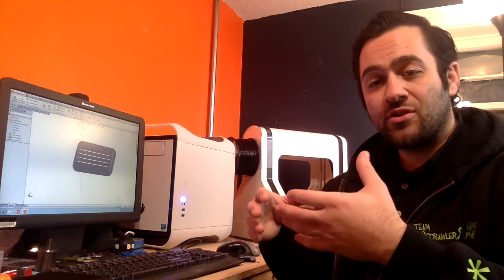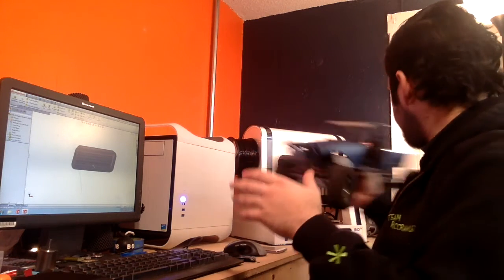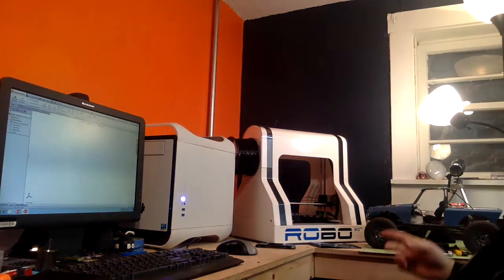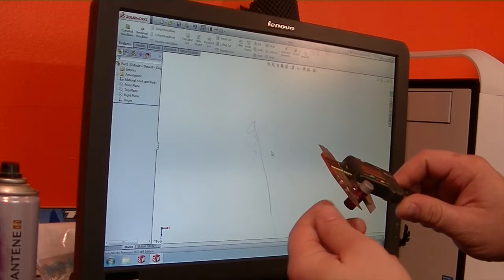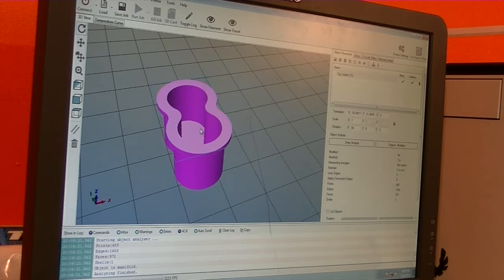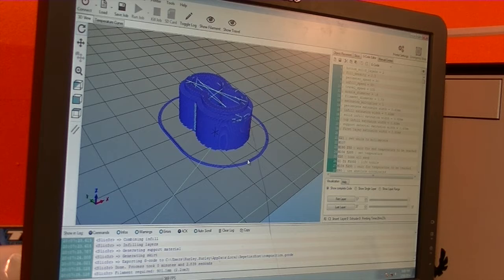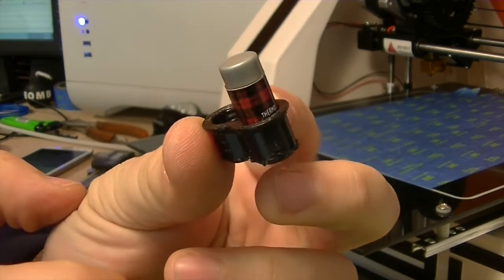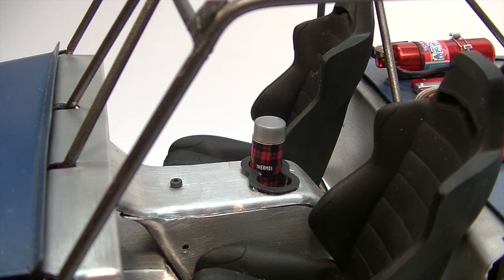Robo3D - 3D Printer Introduction - RC Parts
I finally received my 3D printer! It took forever but I'm super excited to finally have it in hand. This is an overview of how I will be using the printer as well as a demonstration of the whole process!